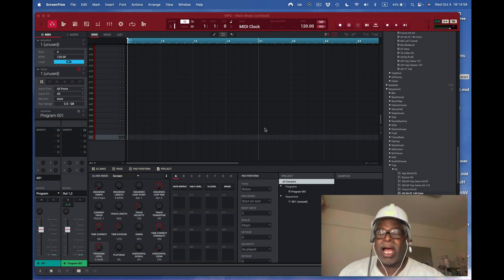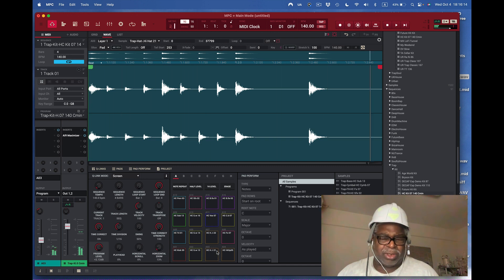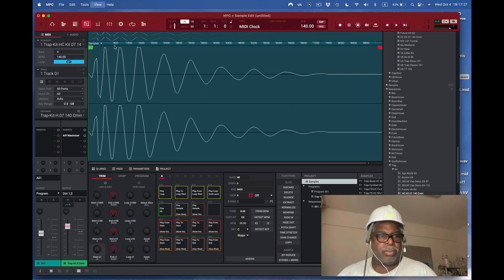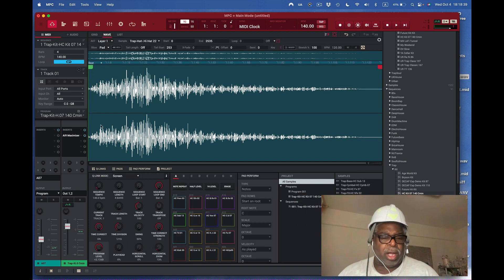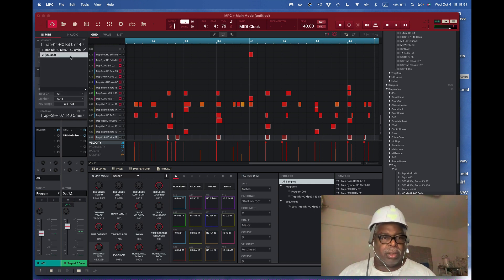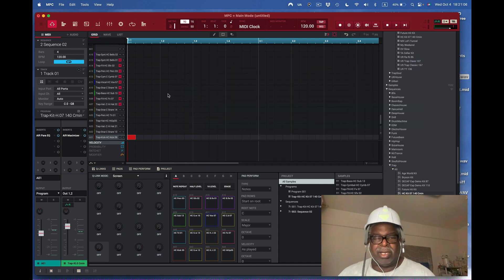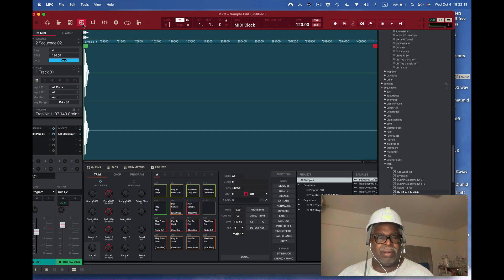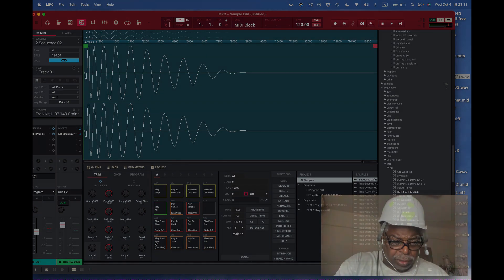I Destroy MPC Expansion Pack Samples and Why I do it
I Destroy MPC Expansion Pack  Samples and Why I do it. Just listen and look at My AKAI MPC Expansion Pack Sample, then look at them in sample edit once I see it and think of what I want to do I destroy it and rebuild.